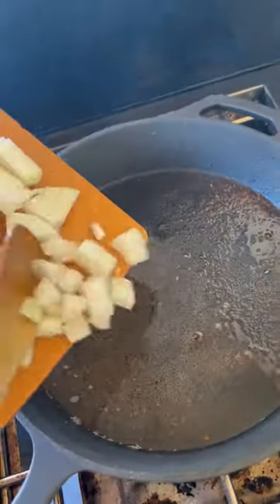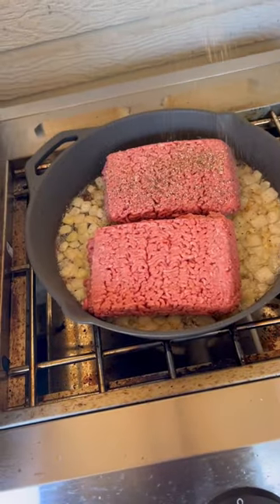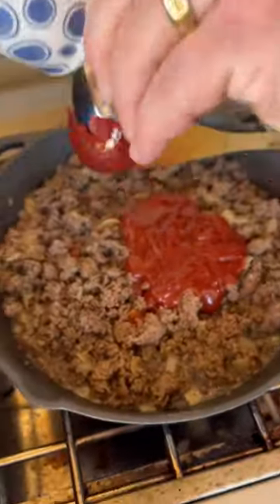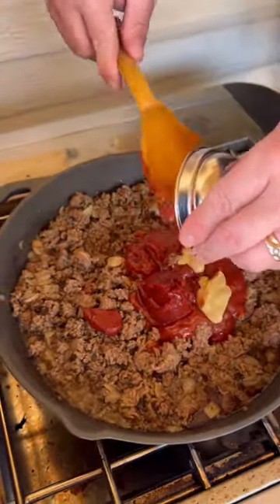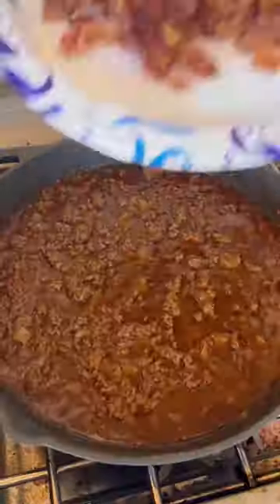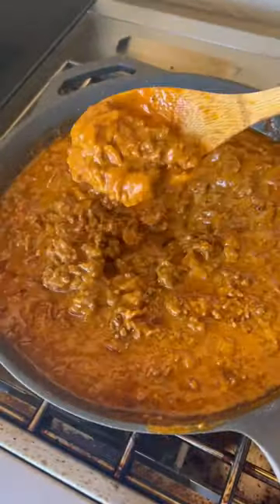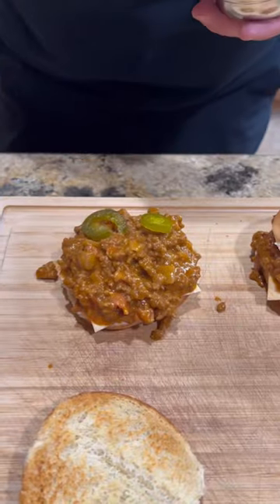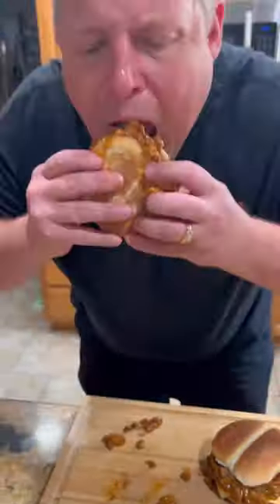Beer Bacon Cheeseburger Sloppy Joe’s!